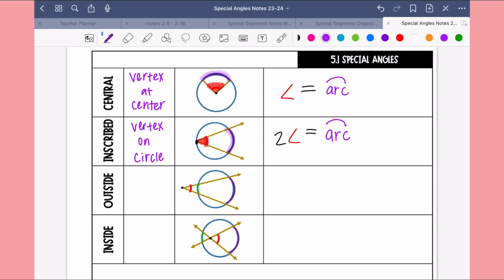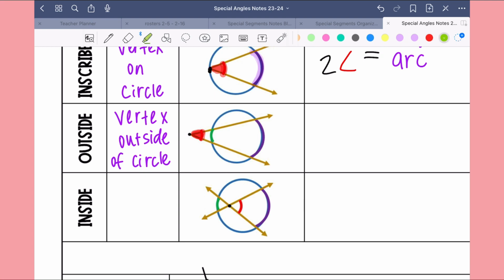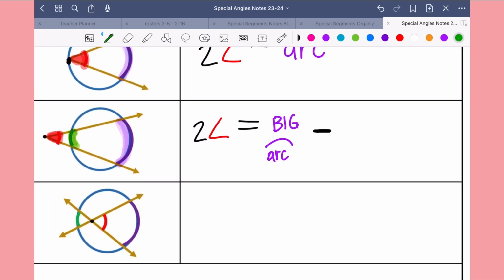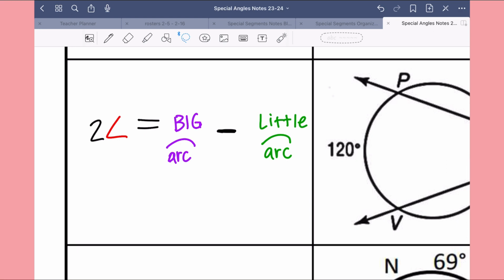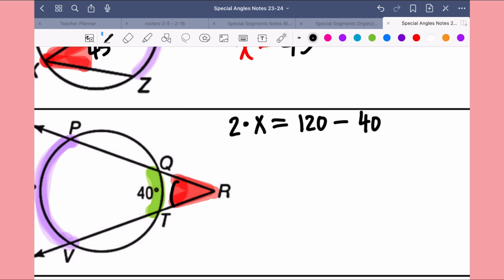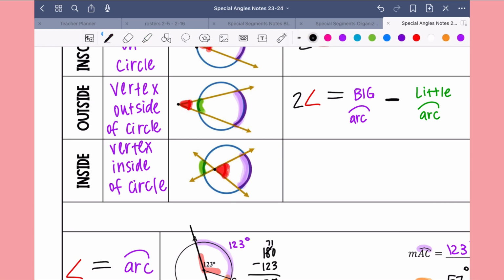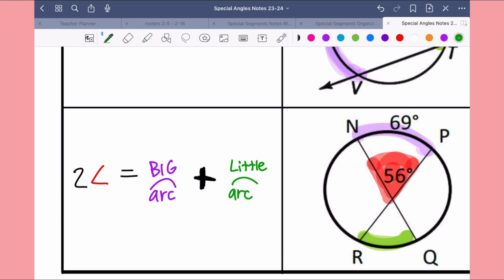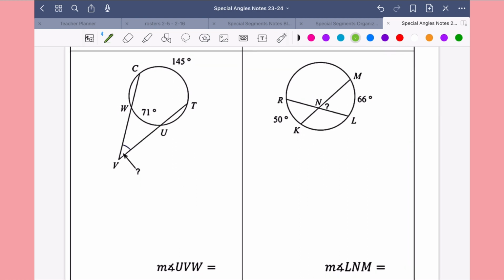5.1 Outside and Inside Angles